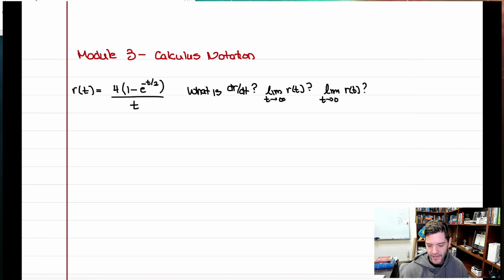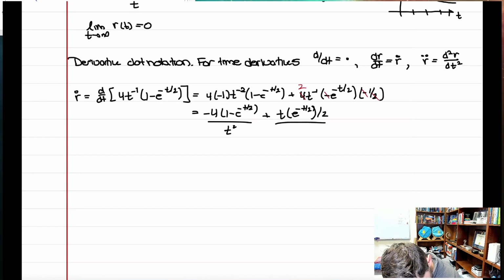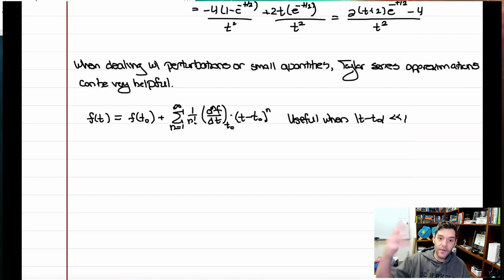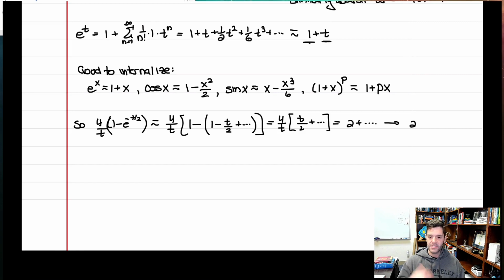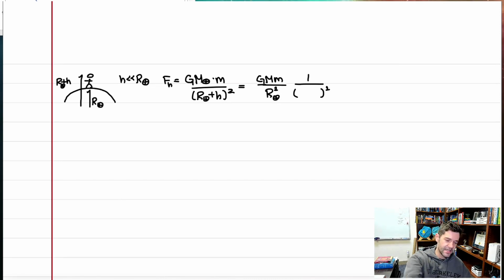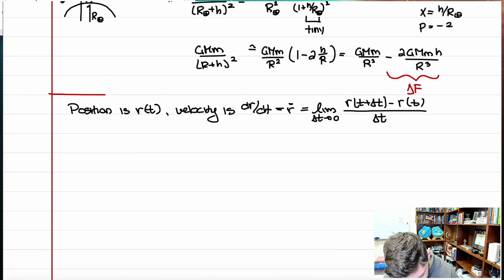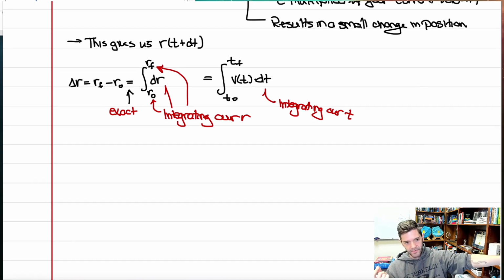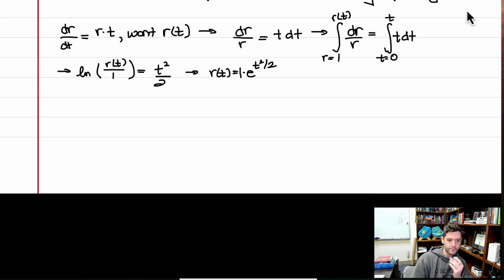Module 3 - Calculus Notation and Approximations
0:00 - Hello
3:50 - Dot notation for time derivatives
7:25 - Taylor Approximations
27:16 - Calculus Notation
35:15 - Separable Differential Equations
40:28 - Problems